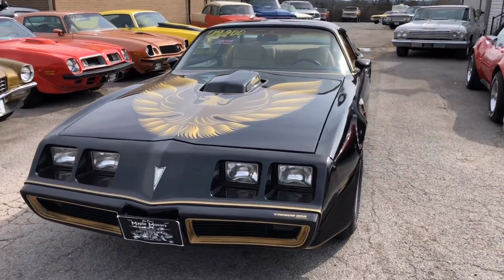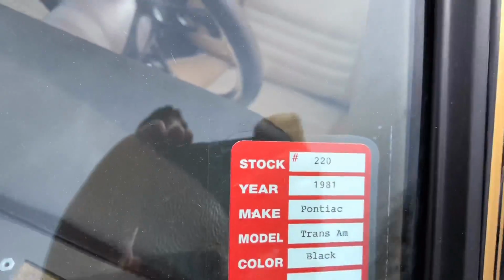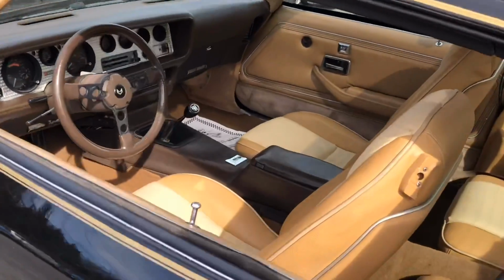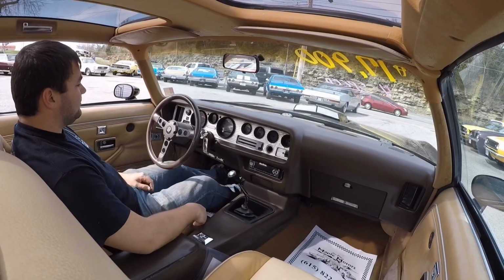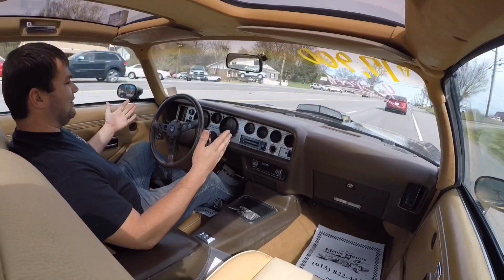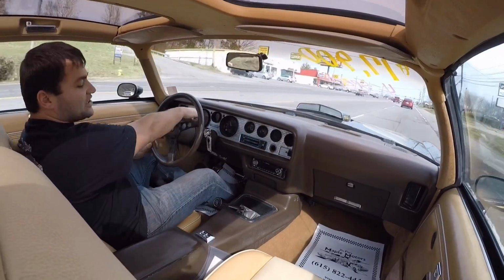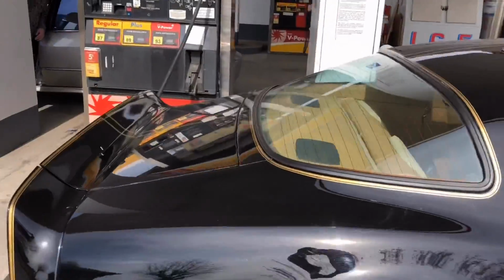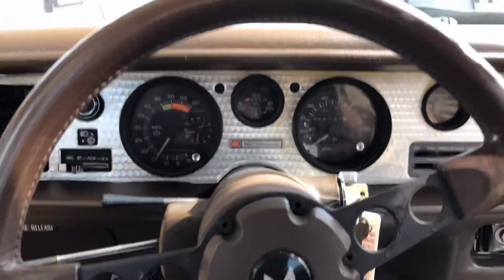"SOLD'' Test drive 1981 Trans Am $17,900 Maple Motors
1981 Pontiac Trans Am
Chevrolet V-8 engine, 4-speed manual transmission, power steering, power 4-wheel disc brakes, chrome accessories, headers, new dual exhuast with Flowmaster mufflers, bucket seats and console, power windows, tilt steering, CD player, Hurst shifter, T-tops, 15" aluminum snowflake wheels with BFG tires. Stock#220 $17,900

Web: Maplemotors.com
 TN residents,